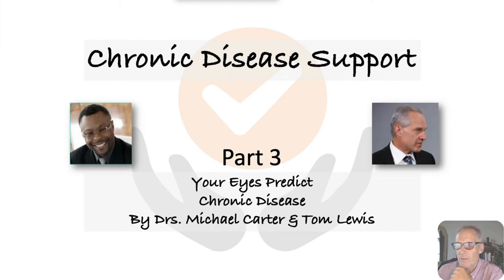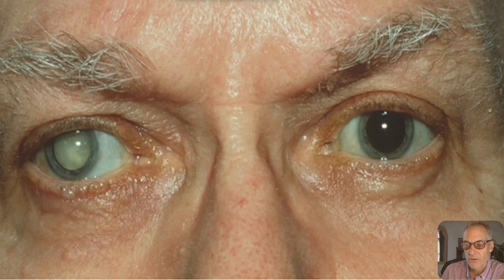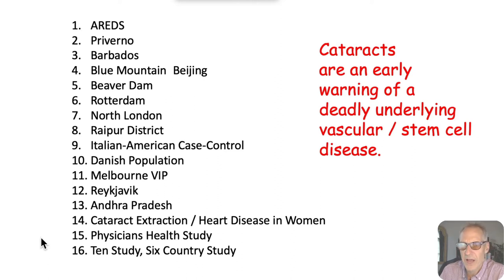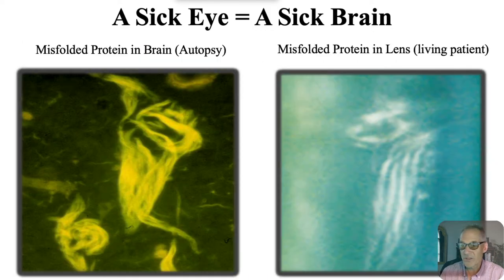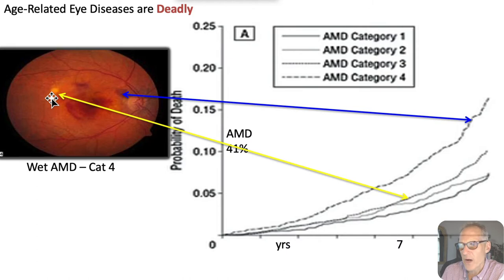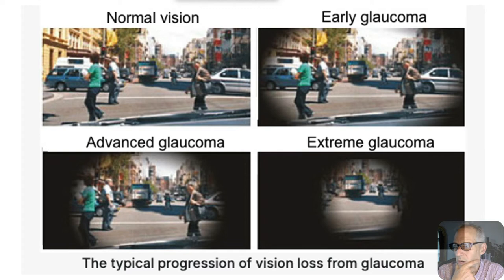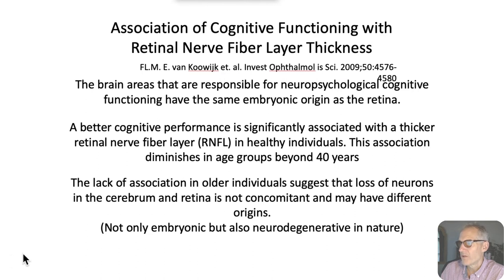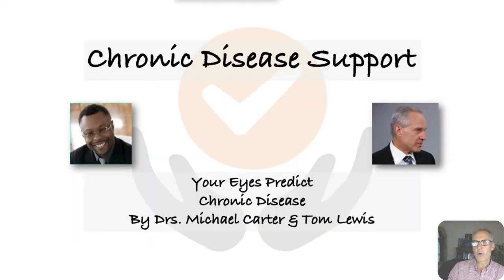Your Eye Predicts Your Chronic Health - Part 3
Drs Lewis and Carter discuss how common eye diseases actually are signs of underlying chronic diseases. In fact, most common eye diseases are vascular in nature. People with eye diseases die at high rates compared to people without eye diseases. And, the cause of death is usually cardiovascular. Further, the eye is THE BEST screening tool for current or future neurodegeneration including Alzheimer’s disease.